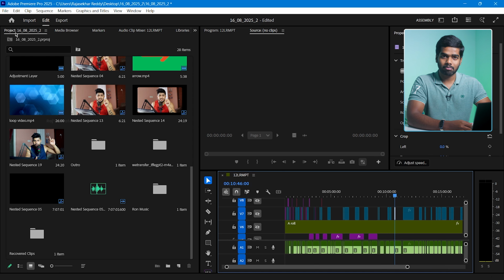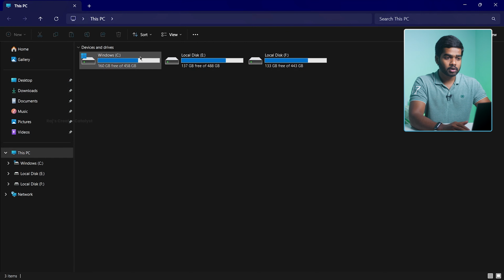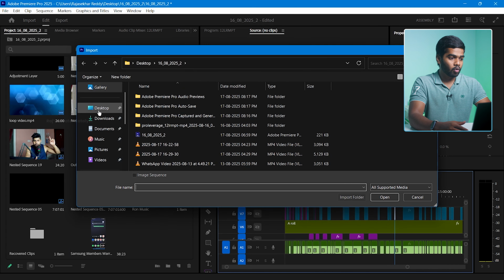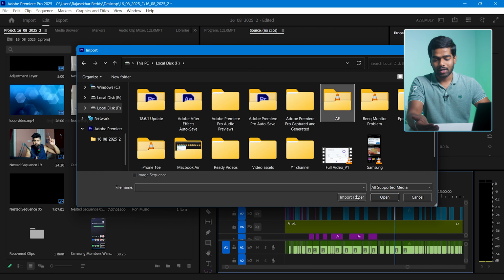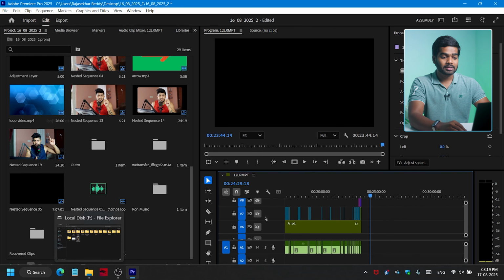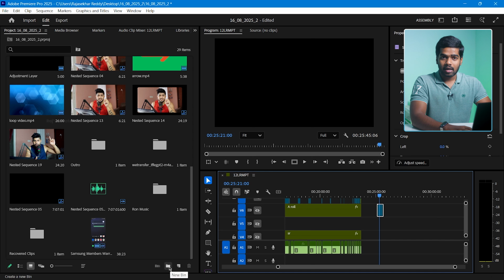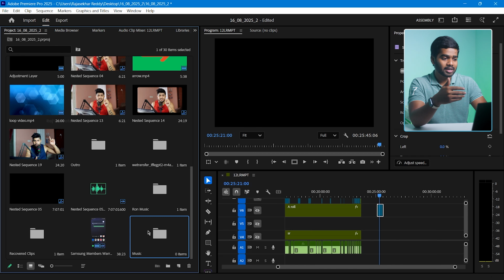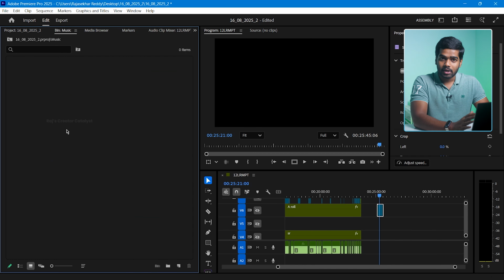How to Import Media Files into Adobe Premiere Pro Project? (Beginner to Pro Course)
In this video, I’ll show you exactly how to import videos, audio, and images into Adobe Premiere Pro so you can start editing right away.